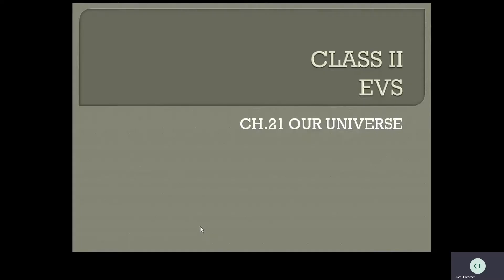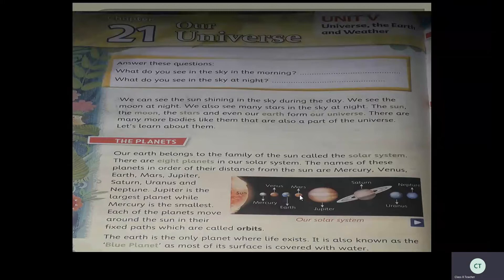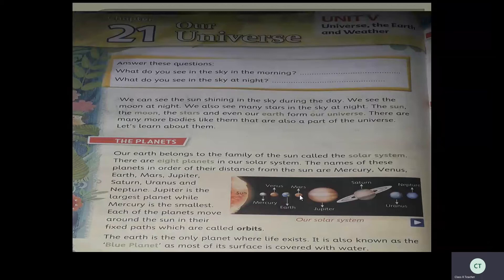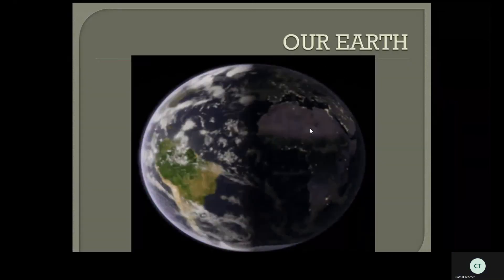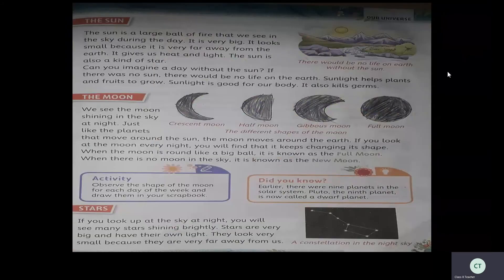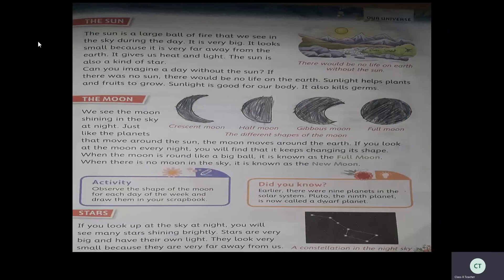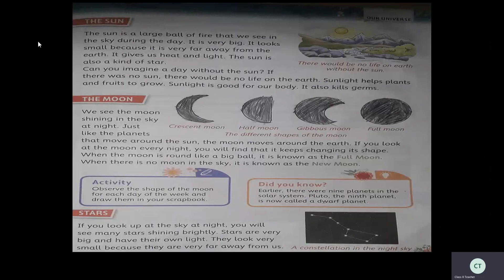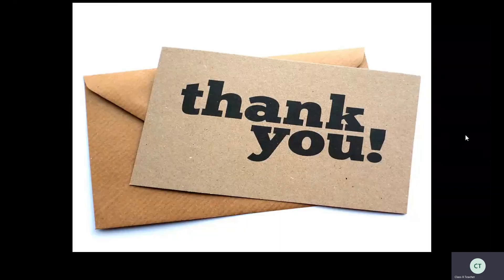Class II EVS | ST CLAIRE HIGH SCHOOL | Online Class | 27-01-2021